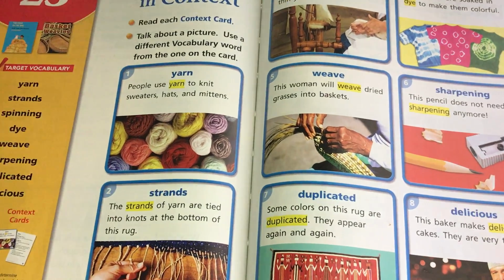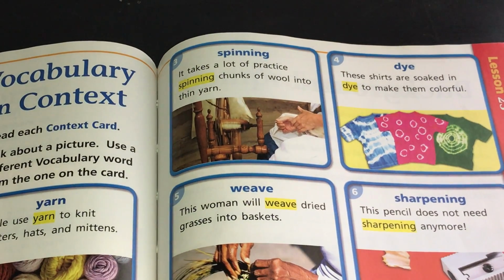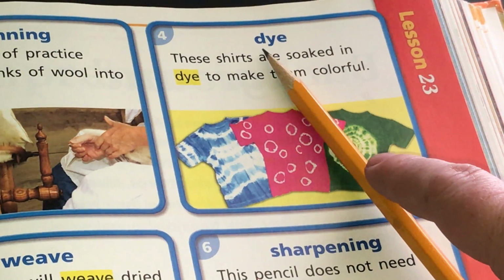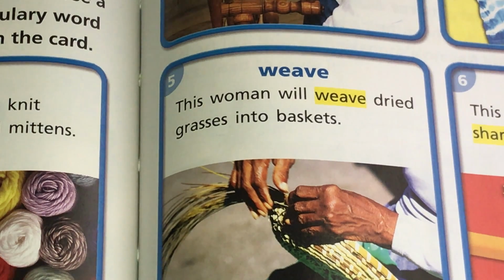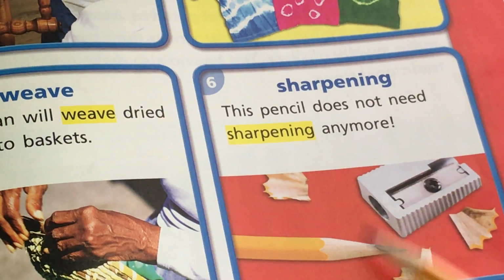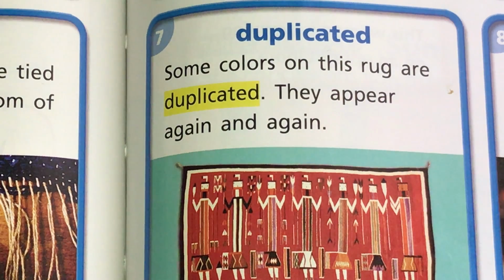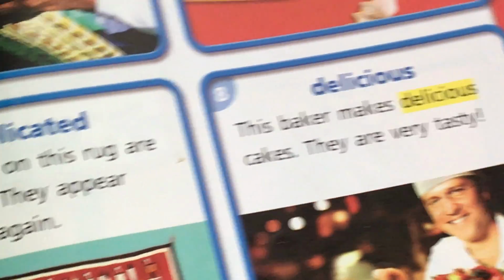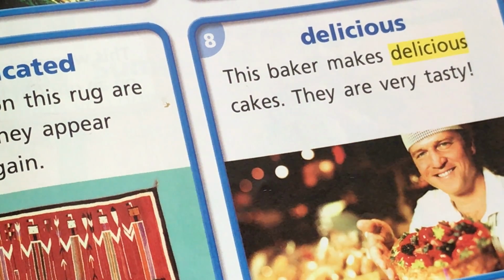The Goat in the Rug Journeys Lesson 23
A teacher reads a loud "The Goat in the Rug" by Charles L. Blood and Martin Link.  This story is Lesson 23 from the Journeys reading series.  The teacher includes the vocabulary words in her read aloud.  The story tells of how a Navajo Native American woman shears the mohair wool off her goat (the narrator, Geraldine), spins it into yarn, and weaves a rug with the wool.